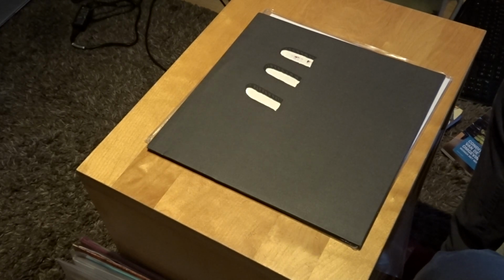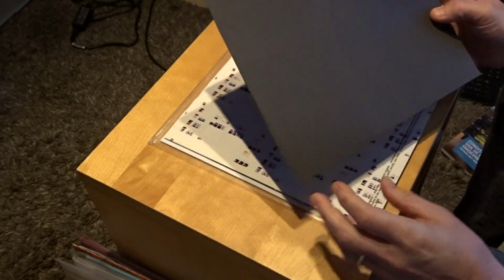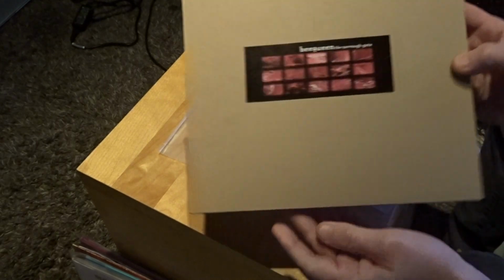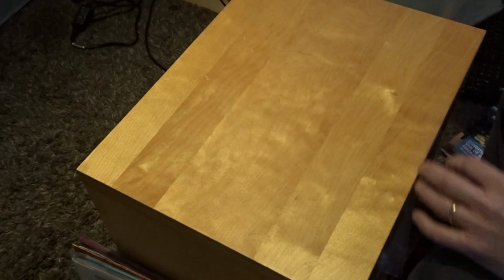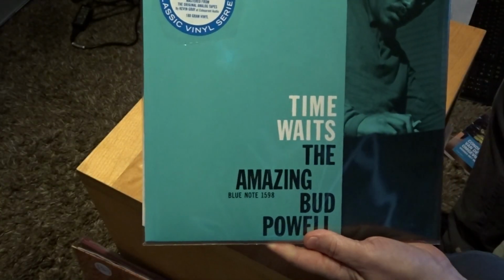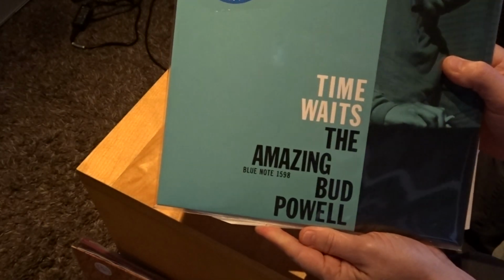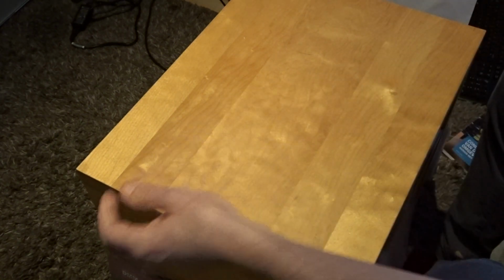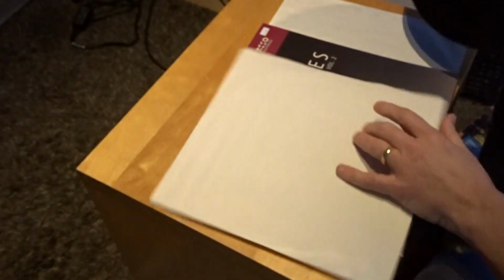Jim O'Rourke, Beequeen, Bud Powell, Sunny Murray, Synergy and "Great Voices".